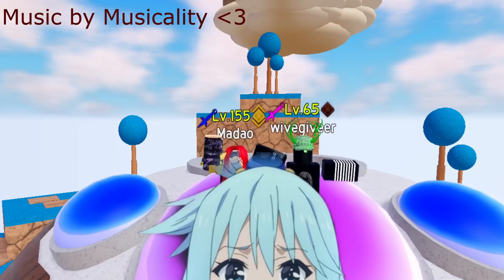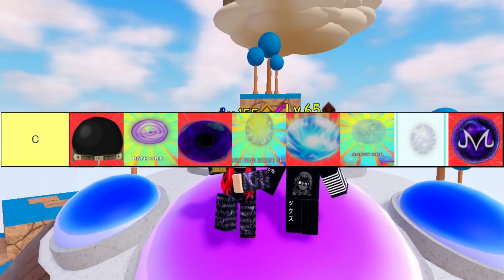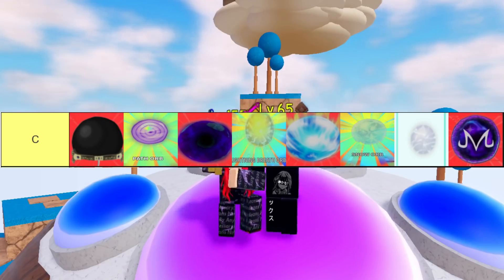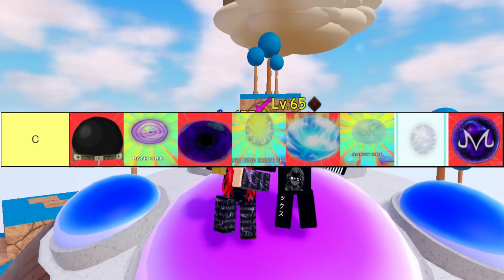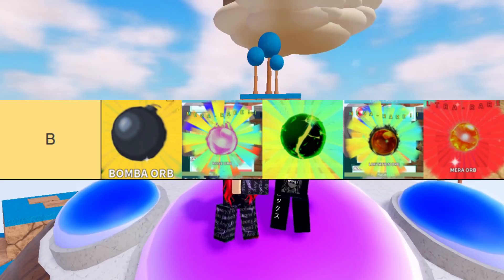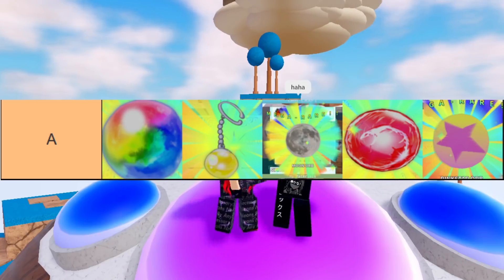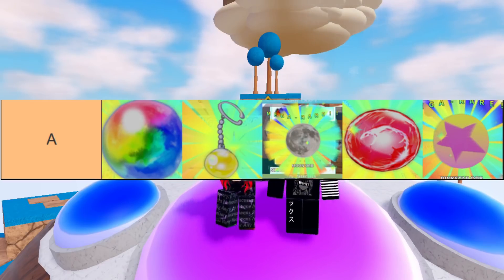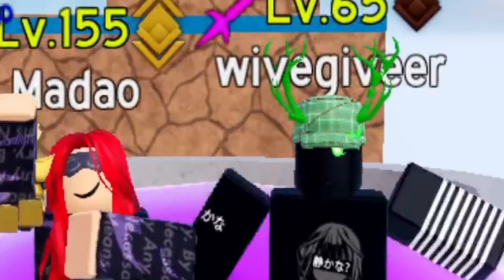Orb Tier List All Star Tower Defense TRADING UPDATE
Light yagami really is OP...